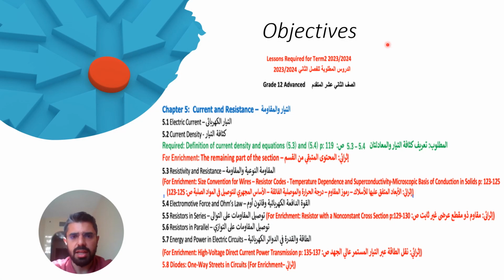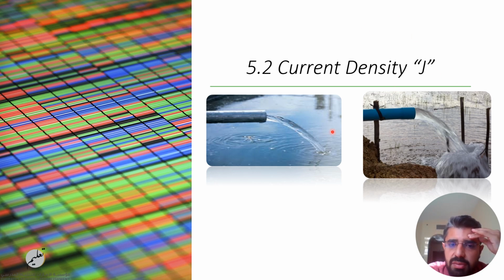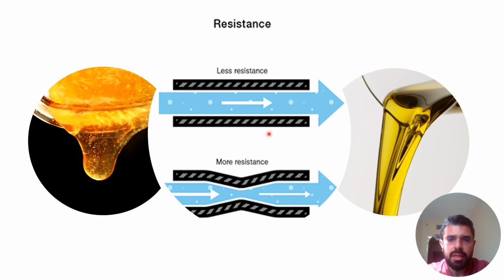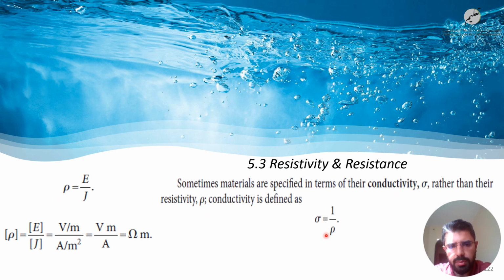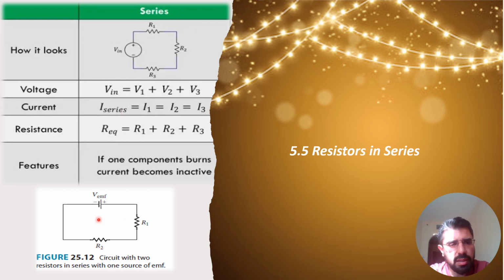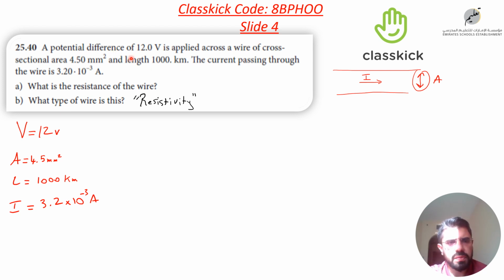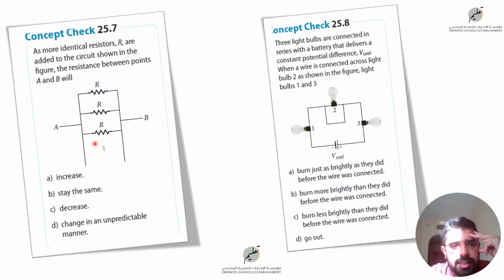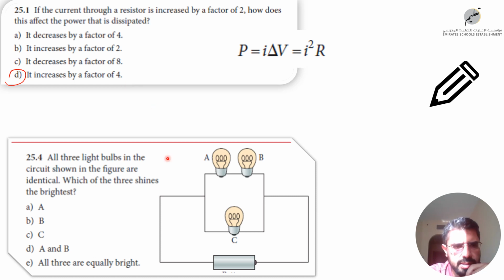grade 12 physics chapter 5 Current & Resistance صف ثاني عشر متقدم فيزياء الدرس الخامس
grade 12 physics chapter 5 Current & Resistance
صف ثاني عشر متقدم فيزياء الدرس الخامس